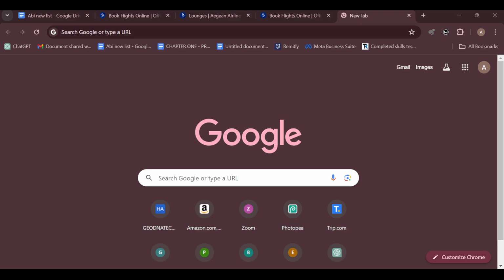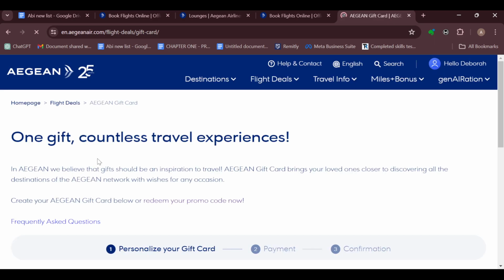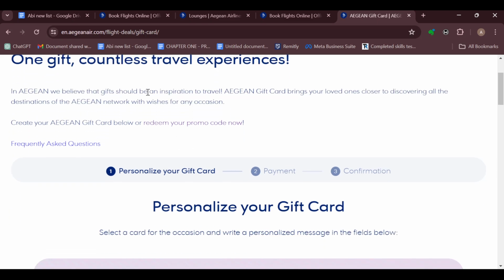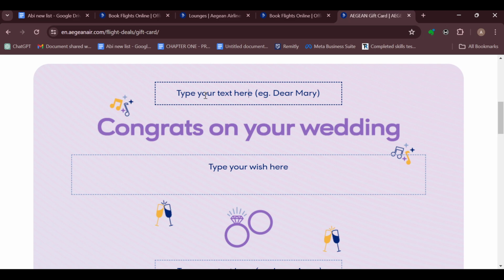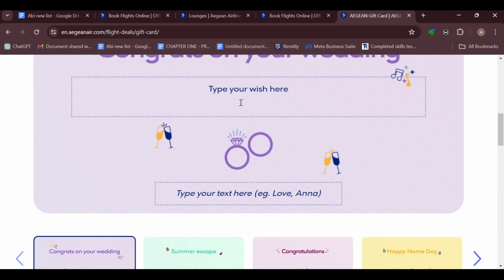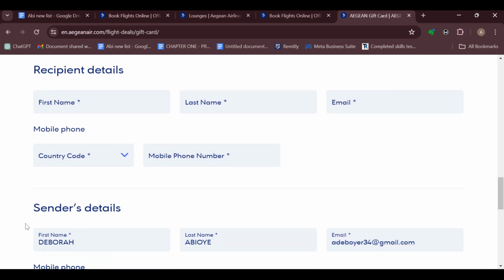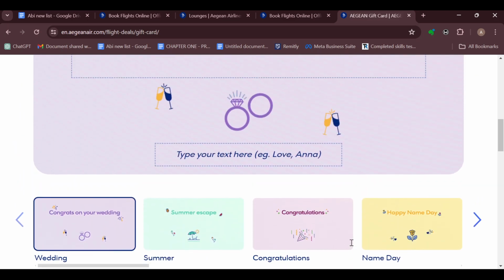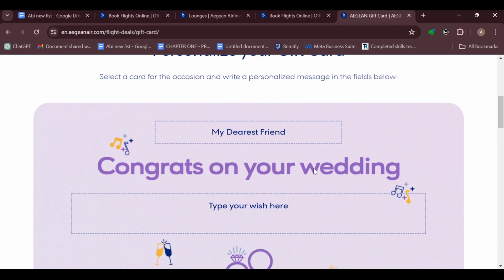How To Buy Aegean Gift Card (Quick Tutorial)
In this video I will show you How To Buy Aegean Gift Card. It would be good if you watch the video until the end so that you don't miss important steps.